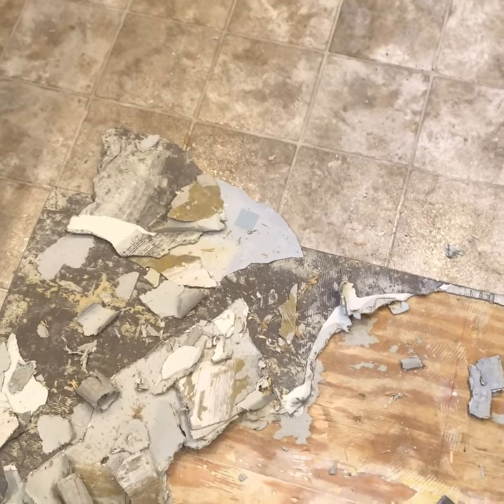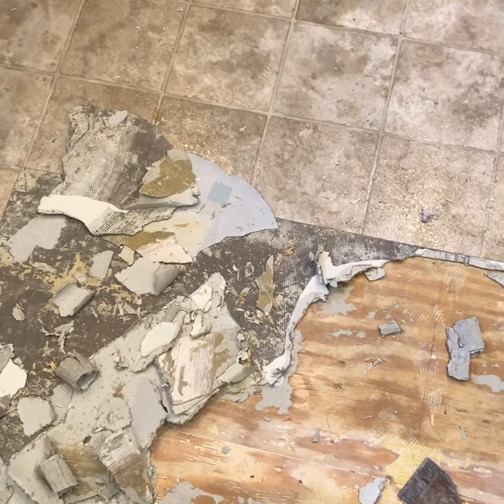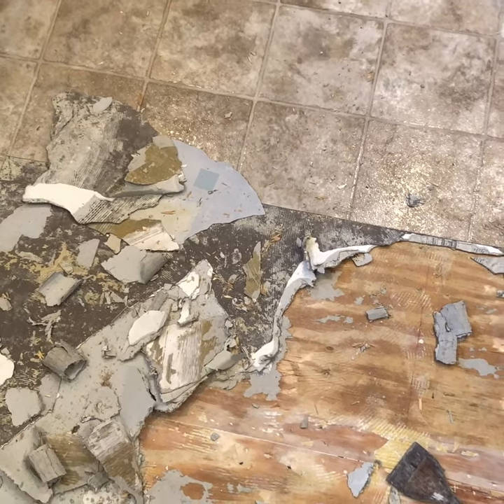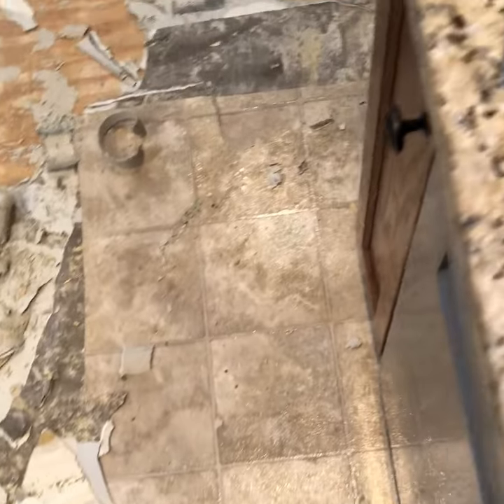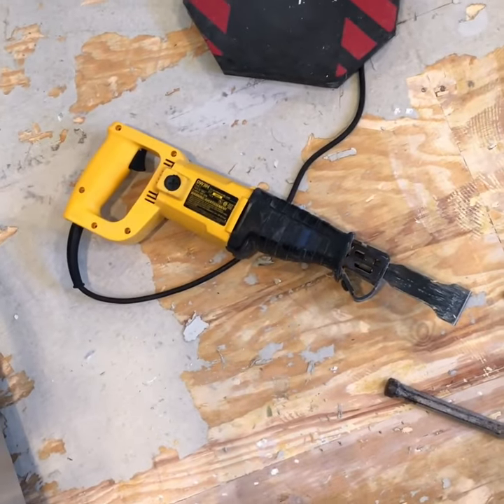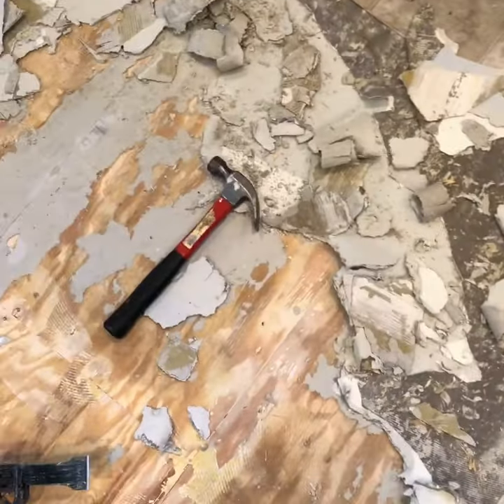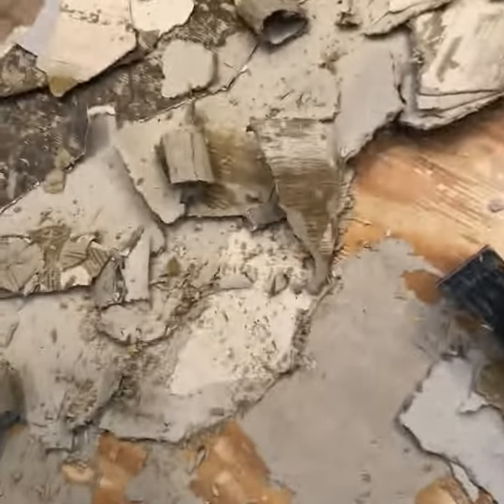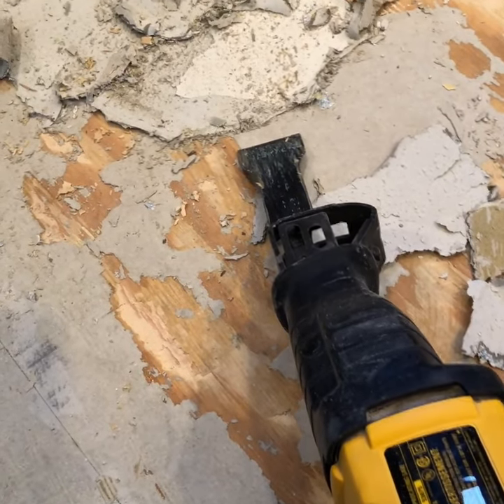Remove layers of linoleum glued and stuck to wood plywood underlayment using a Spyder Tool.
Shows how to remove multiple layers of linoleum when the glue is hard.  Shows how to use a Spyder tool to do it.  Easier than chemicals, more effective than a heat gun.